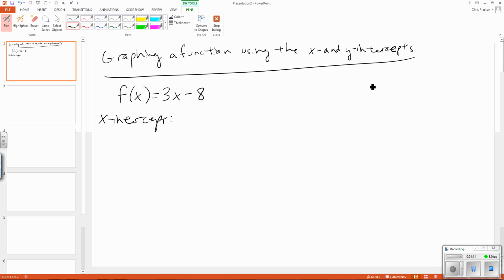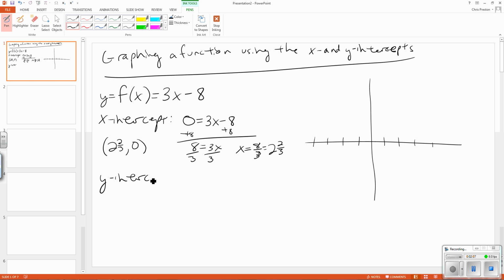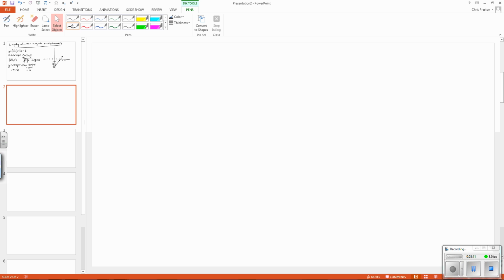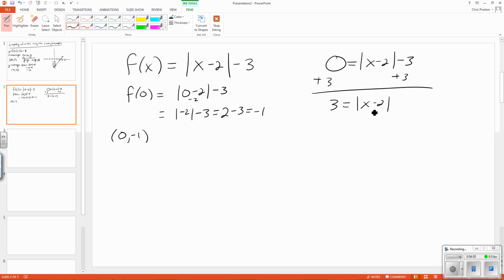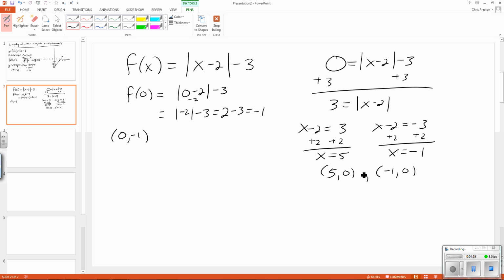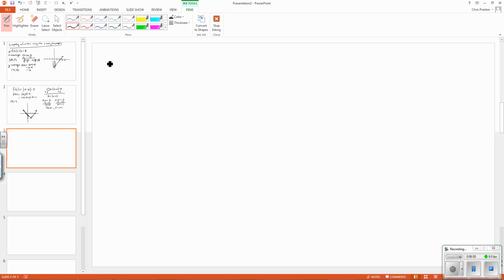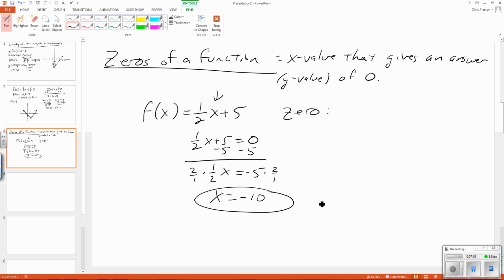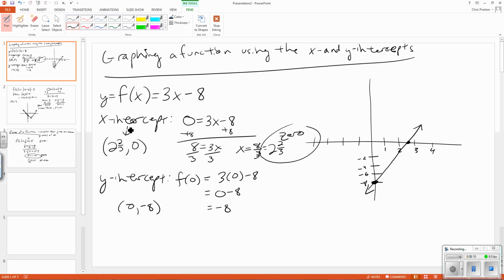Graphing Linear Intercepts and Zeros Inter Alg